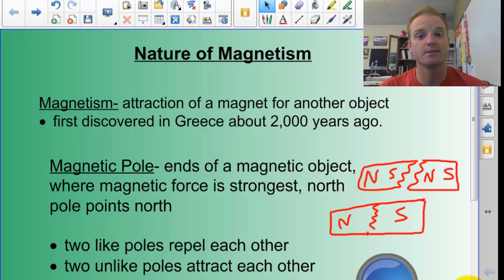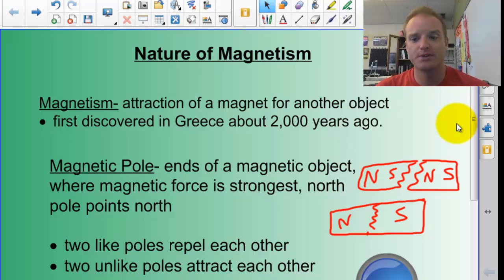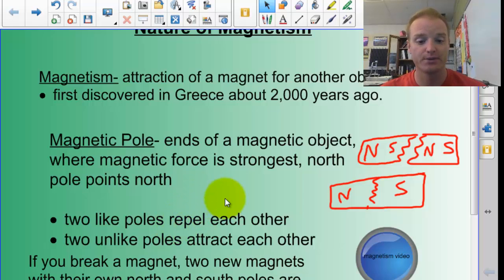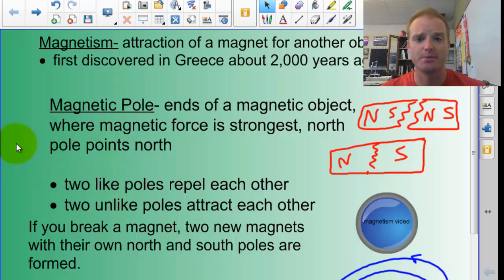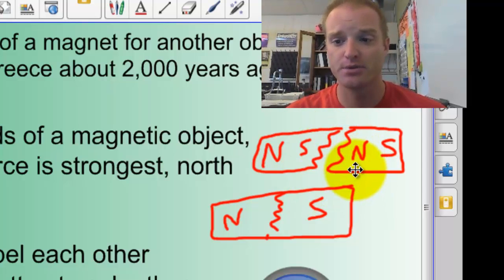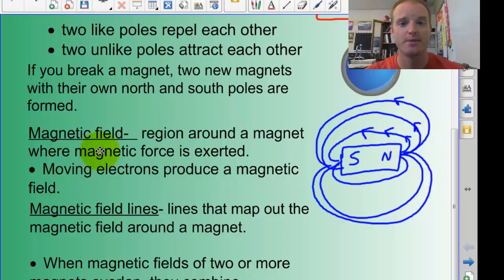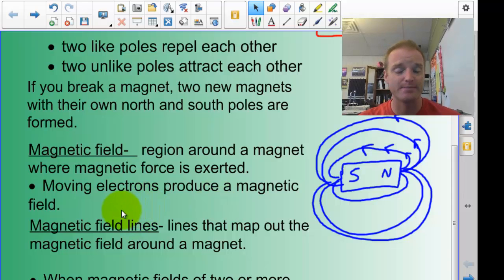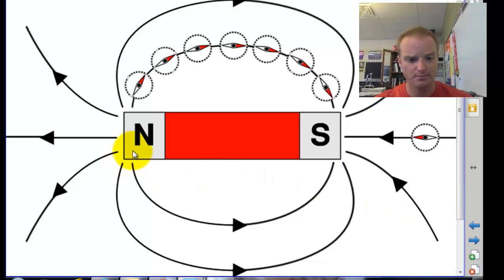Magnetism 1 1b 2014